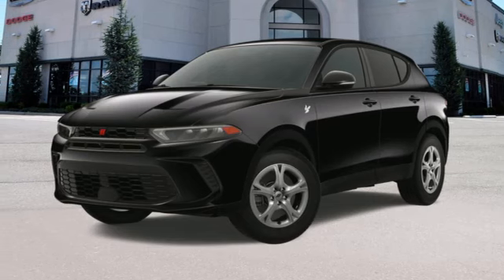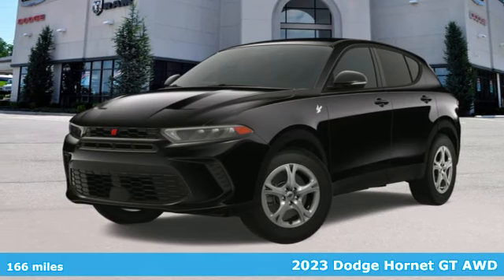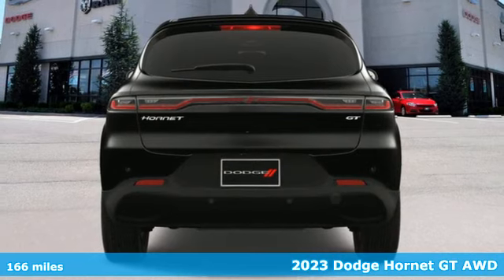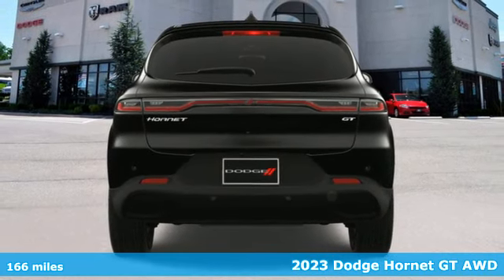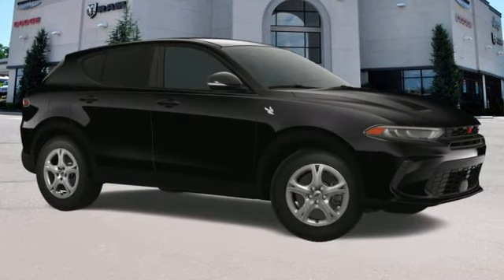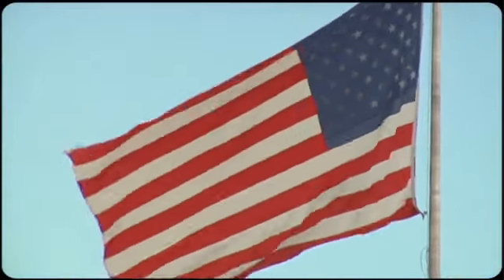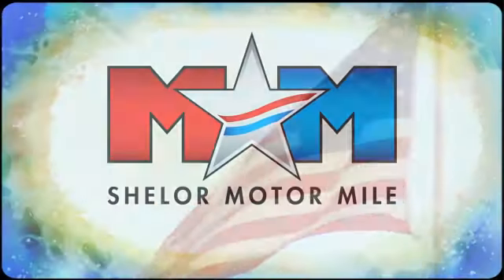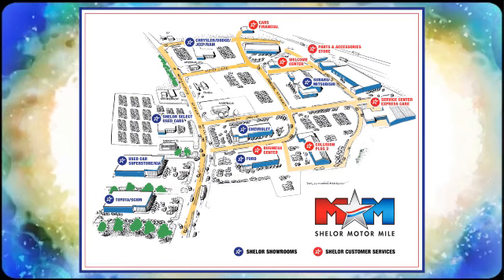New 2023 Dodge Hornet Christiansburg VA Blacksburg, VA DC230371 - SOLD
Year: 2023
Make: Dodge
Model: Hornet
Engine: 2.0L 4 Cylinder Engine
Transmission: Automatic
Color: 8 Ball
Interior: Black
Stock #: DC230371
VIN: ZACNDFAN3P3A06135